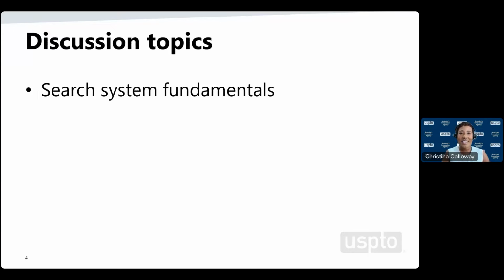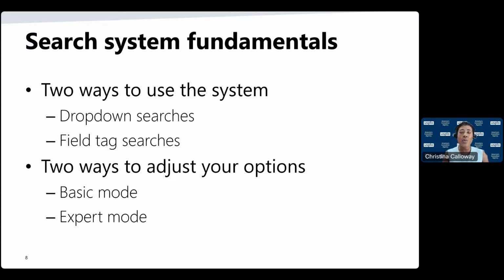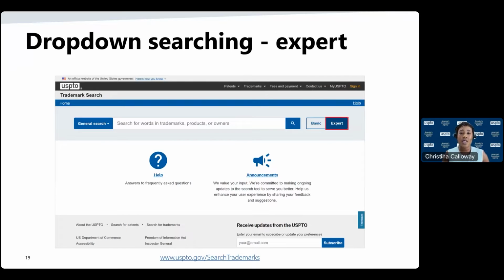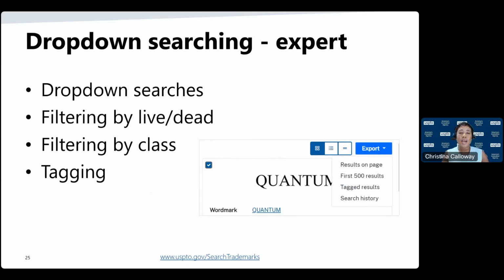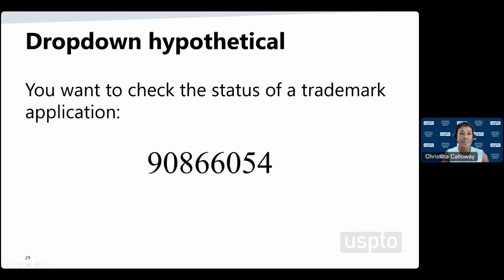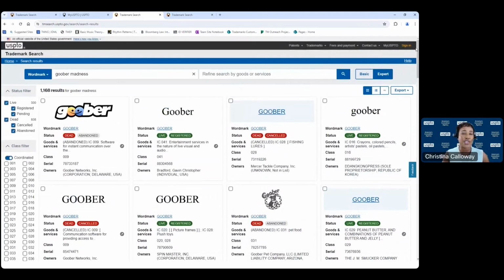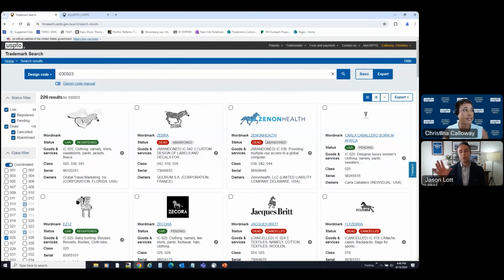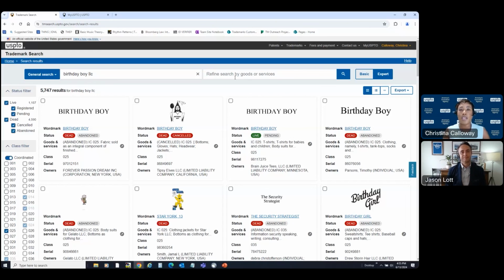Federal trademark searching: Getting started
In this recorded webinar, we introduce you to the fundamental mechanics of using the USPTO's trademark search system, including searching using drop-down menus.

*Additional resources*
PDF handout with sample searches: